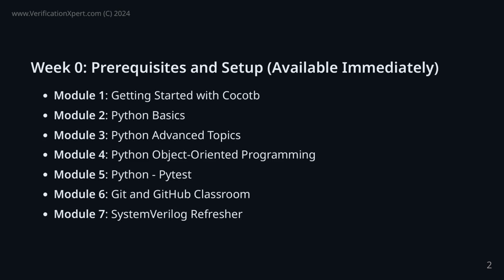Cocotb: Python Based RTL Verification - Course Introduction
Validity: July 31, 2024 or First 20 students which ever is earlier

Welcome to "Cocotb: Python-Based RTL Verification"!

Are you ready to take your RTL verification skills to the next level? This comprehensive course is designed for both beginners and professionals in the semiconductor industry who want to master the art of verifying RTL designs using Python and Cocotb.

In this course, you'll learn:

The Fundamentals: Get started with the basics of Python programming and an introduction to Cocotb.
Advanced Techniques: Dive deep into advanced topics like object-oriented programming, testbench structures, and verification methodologies.
Hands-On Projects: Work on real-world projects and assignments that will be hosted in your Git repositories, allowing you to showcase your skills and enhance your resume.
Live Interactions: Participate in live sessions with our experienced instructors, providing you with the opportunity to ask questions and receive personalized guidance.
Professional Certification: Earn a prestigious certificate upon completing the course, validating your expertise and providing evidence of your skills.
Throughout the course, you'll engage with practical examples, lab demos, and a capstone project that will prepare you for real-world verification tasks. By the end of the course, you'll have a robust portfolio of projects that demonstrate your proficiency in RTL verification, making you a valuable asset in the semiconductor industry.

Don't miss out on this opportunity to enhance your skills and advance your career!